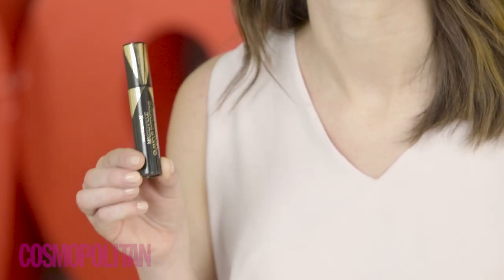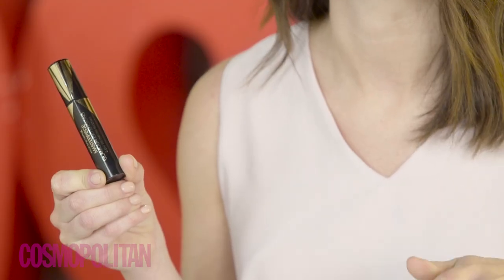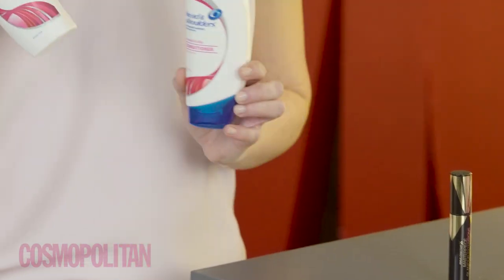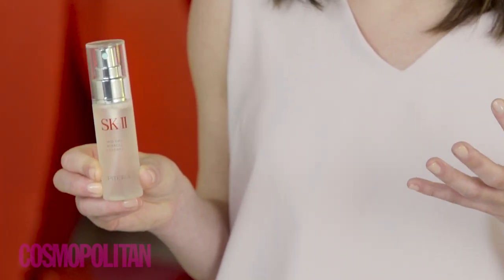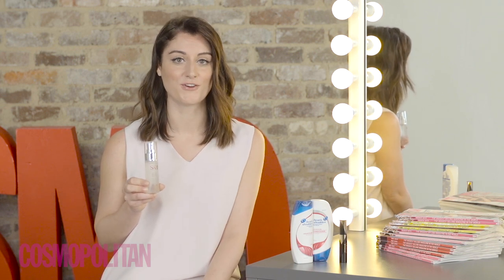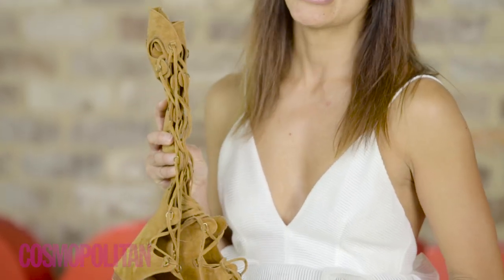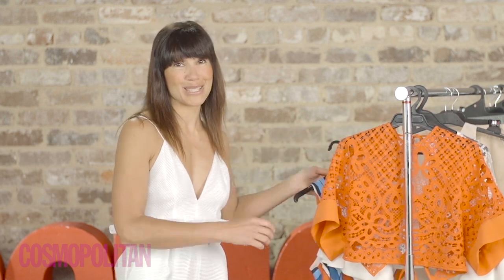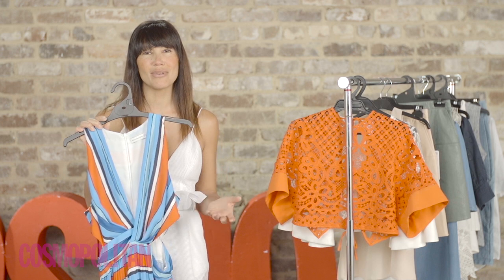COSMO CRUSH | Cosmopolitan Australia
The products the Cosmo Office is crushing on right now!

The official YouTube channel of Cosmopolitan Australia.

We deliver the latest news on beauty, fashion, sex, relationships, lifestyle, health and celebrities, inspiring and empowering you to be fun and fearless.

But this channel is about you too. Tell us what you want to see, the questions you want to have answered, what's cool and how we can do better and we'll talk straight back.

Join the conversation